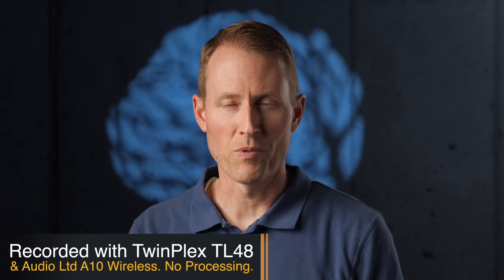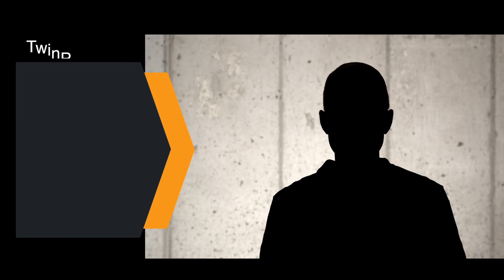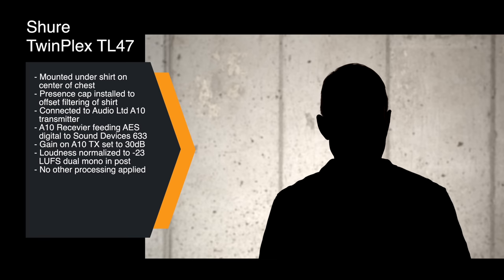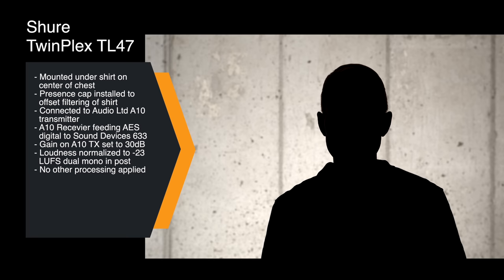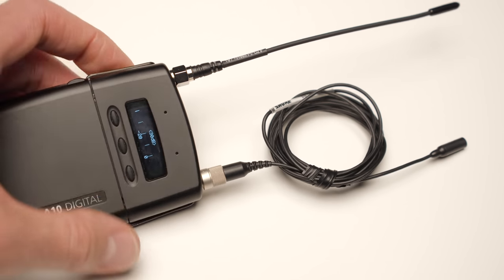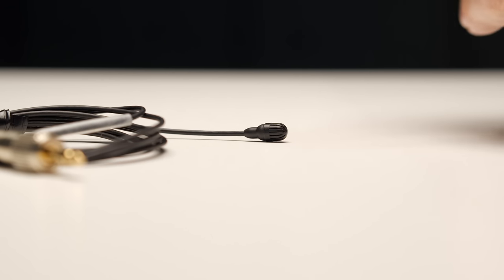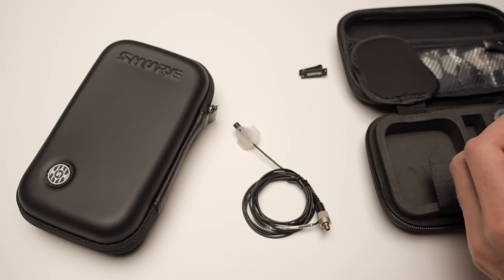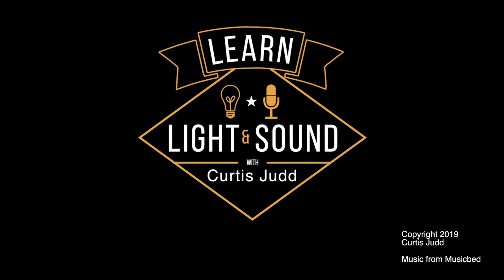Shure TwinPlex Lavalier Microphones: What Does a Premium Mic Have That a Cheap One Doesn't?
Shure’s next generation, premium lavalier microphones, TwinPlex, include a number of features sought after by many sound professionals. In this episode, we have an overview of the TwinPlex TL47 and TL48 lavalier microphones from the perspective of a sound for film mixer.

Gear used or mentioned in this episode:

Shure TwinPlex Lavalier Microphones - B&H
Microdot Adapters - B&H
Aputure C120T - B&H
Aputure C120DII - B&H Amazon
Blackmagic Design Pocket Cinema Camera 4K - B&H
Panasonic 12-35mm f/2.8 OIS Lens - Amazon
Olympus 45mm f/1.8 Lens - Amazon